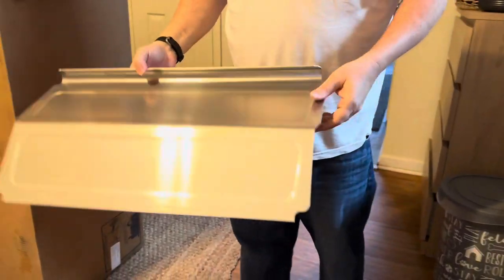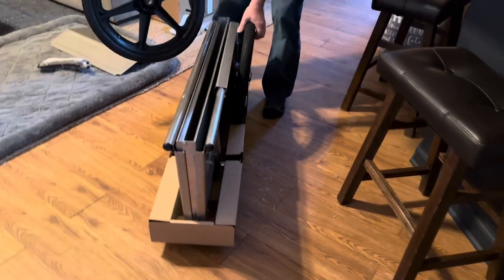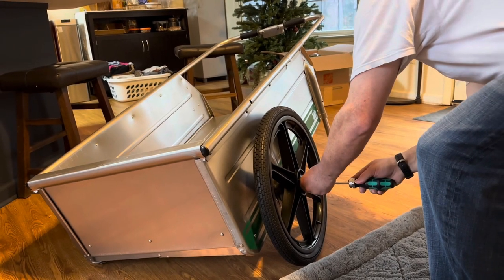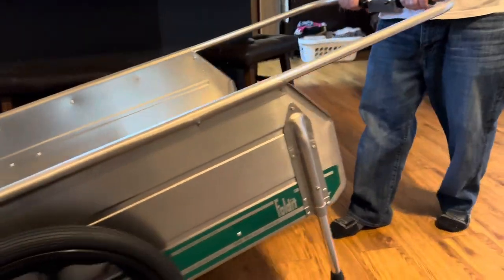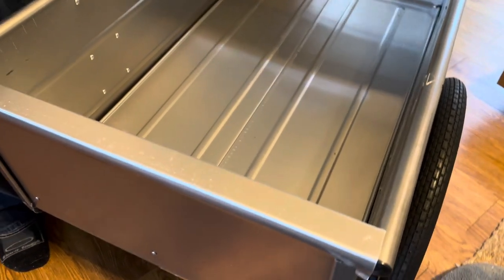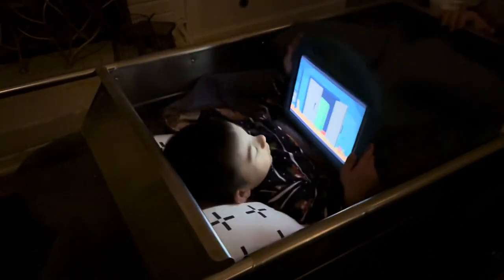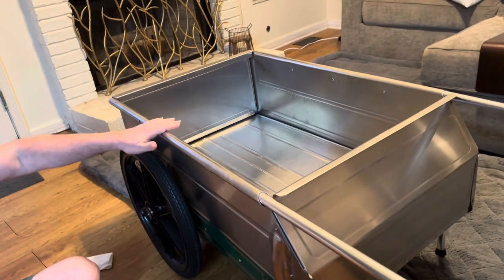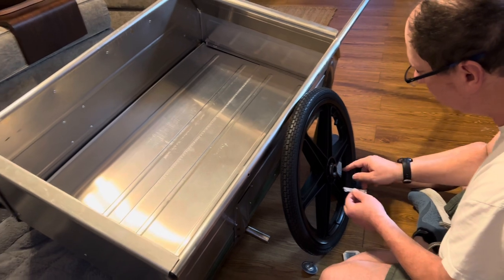Unboxing and setup of a folding garden cart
We are still trying to figure out transportation of items up and over our hill.  I’m hoping the large wheels will make it easier to go over the large rocks and branches covering our trails.